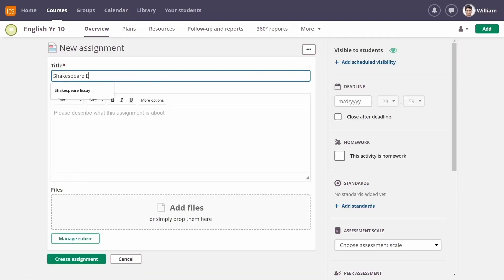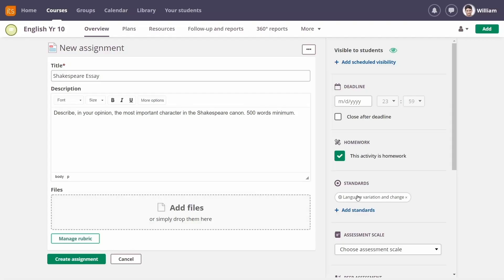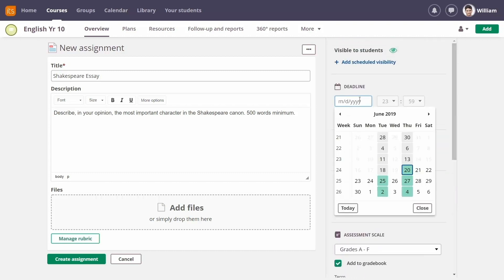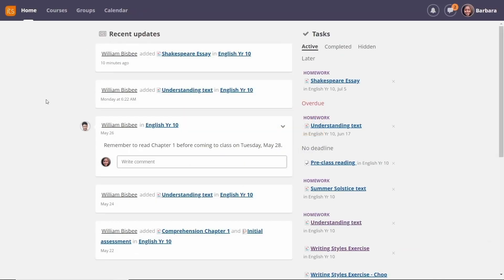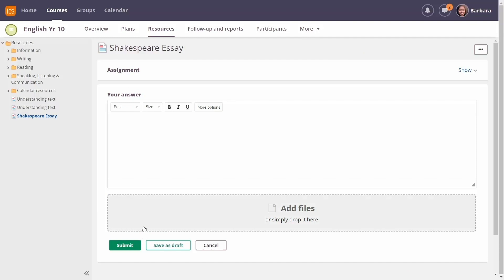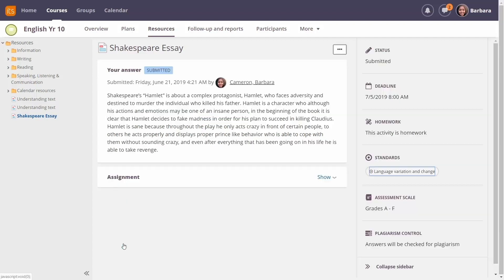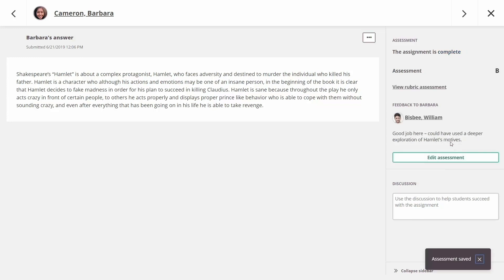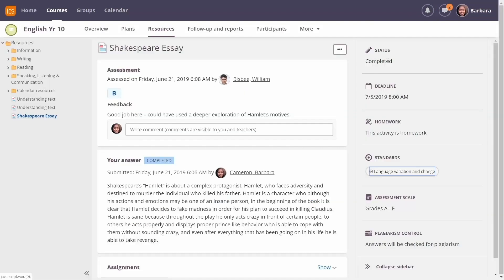itslearning Tutorial: How to create an essay in simple steps 2019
Creating an essay takes mere minutes on the itslearning learning management platform!

To create an essay, select Add → Assignment. Add a title, description, learning objectives, and deadline. You even have the option to use itslearning's 'plagiarism control' feature. It's easy to see which students have completed the assignment, and to give instant feedback.